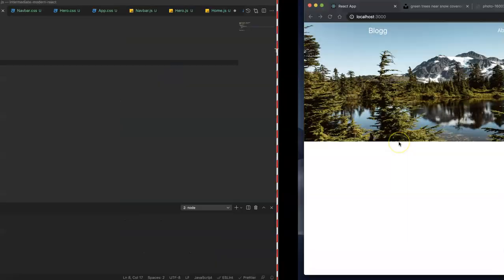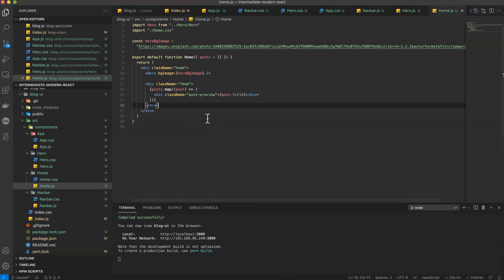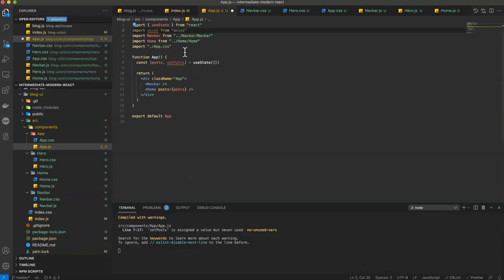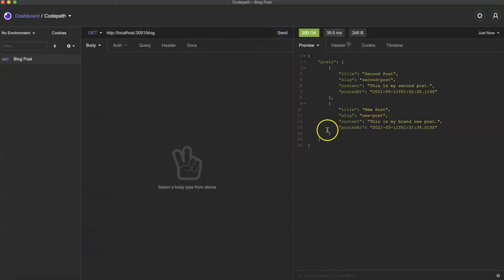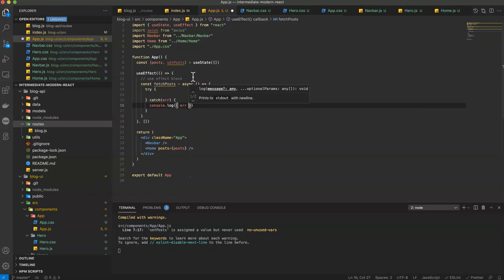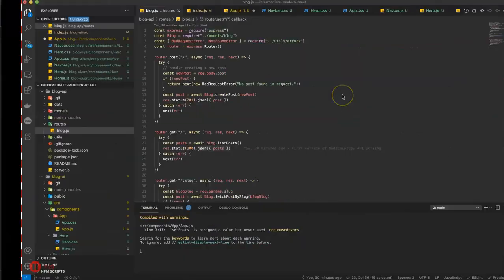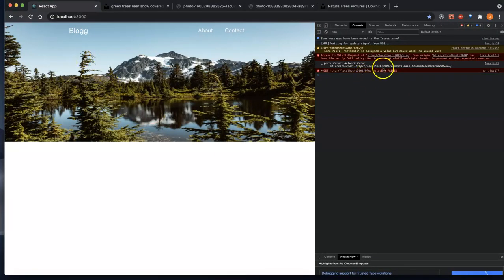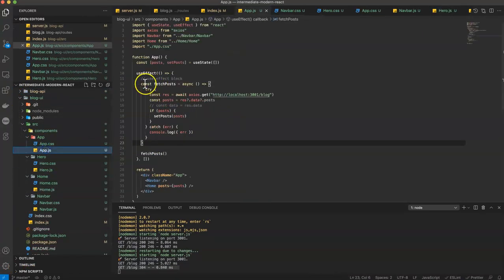Intermediate Modern React Part 9 - Axios and the useEffect Hooks